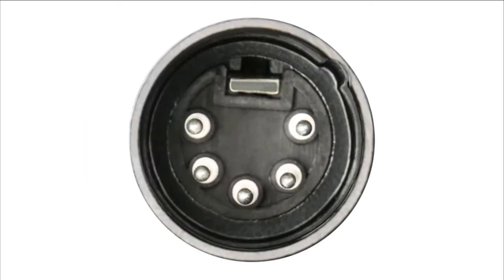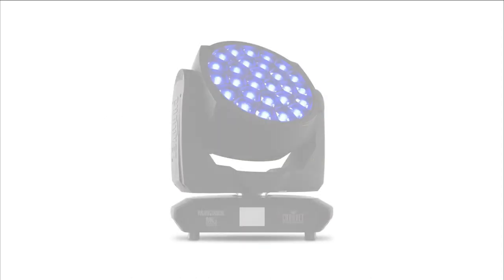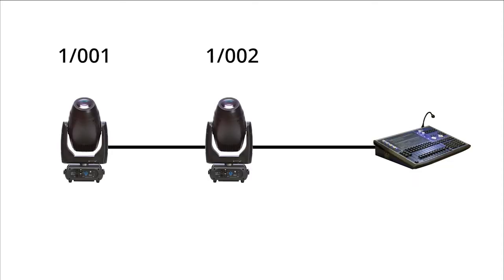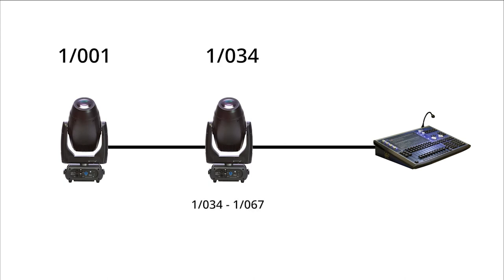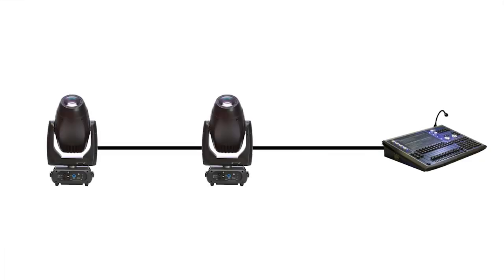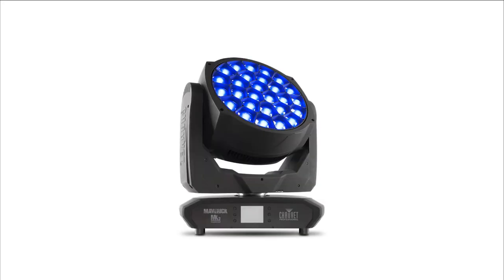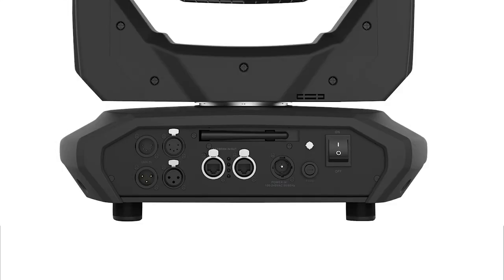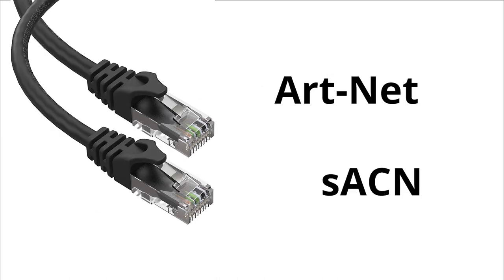Lighting Data & Control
An overview of lighting data and control systems. We go over DMX, addressing fixtures, splitters, signal breakdown, DMX terminators, Art-Net and sACN.